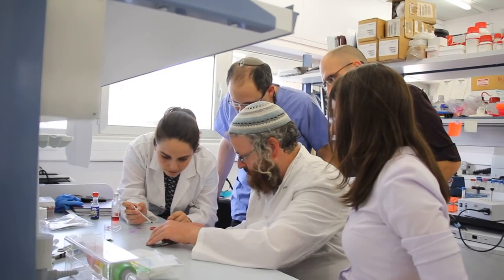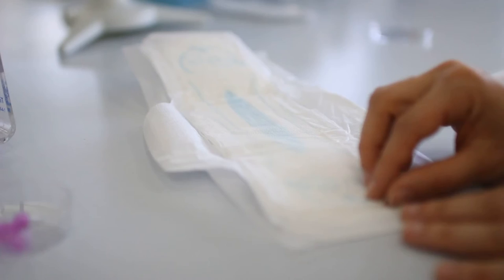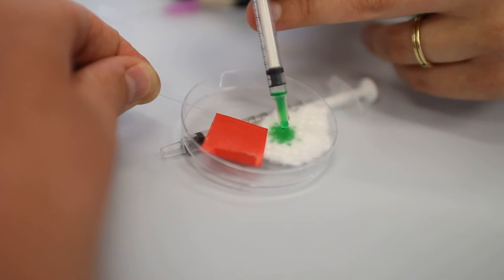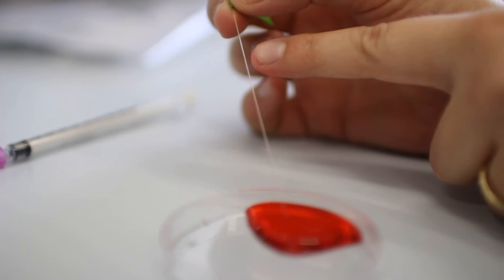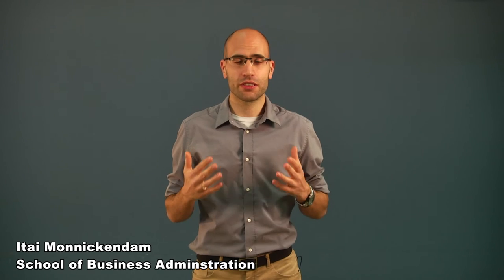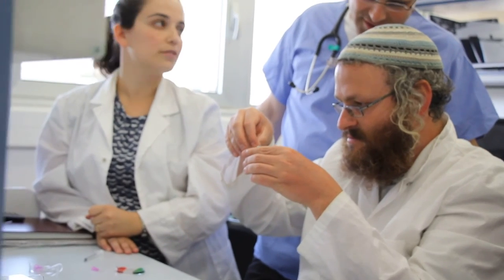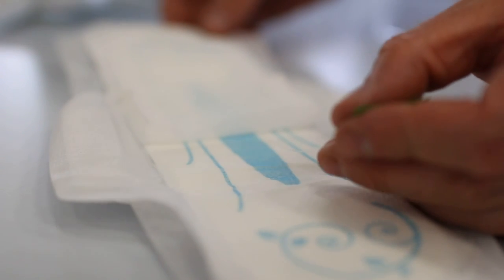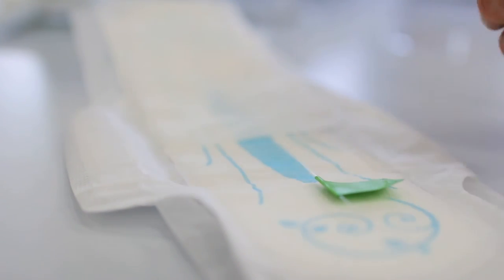Nanotechnology Pad Collects Sterile Urine Samples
Hebrew University Biodesign students develop a nanotechnology based urine collection pad, promising the simple collection of sterile urine samples from infants, toddlers, and elderly patients.

Biodesign is a multi-disciplinary, team-based approach to medical innovation, created by the Alexander Grass Center for Bioengineering at the Hebrew University of Jerusalem and Hadassah Medical Center sponsored by Boston Scientific. The program takes outstanding medical fellows, bioengineering and business graduate students and tutors them in the science and practice of bringing a medical innovation to the market.